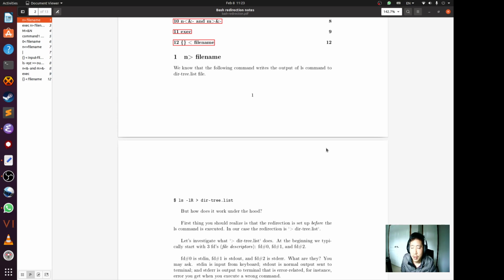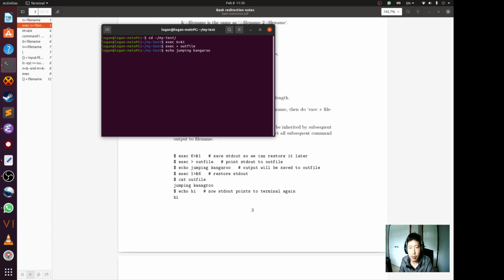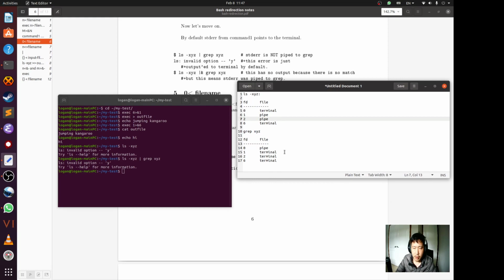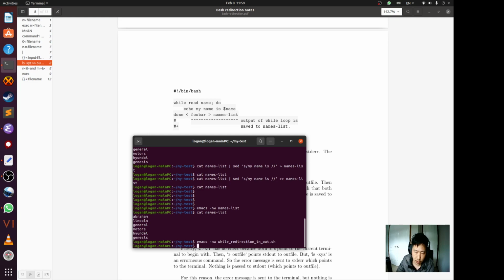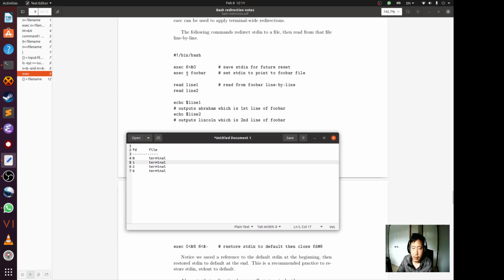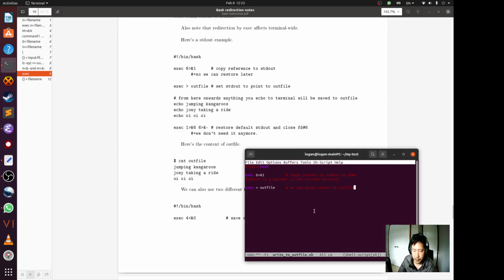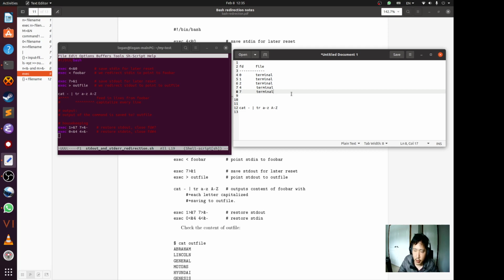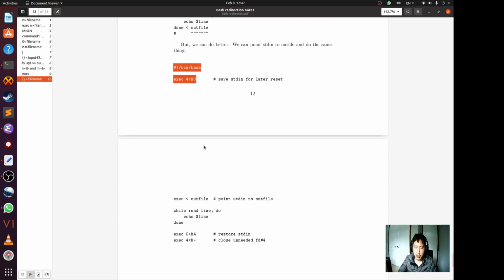Bash Redirection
This video covers bash redirection in some detail.

Cheers!